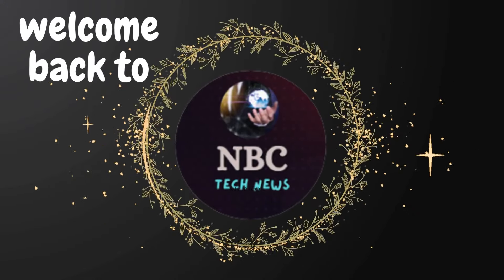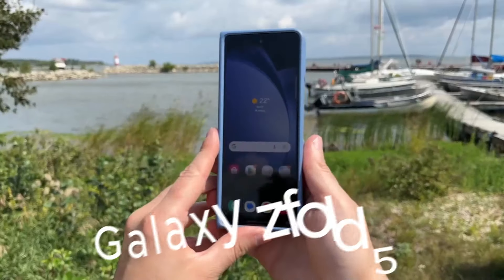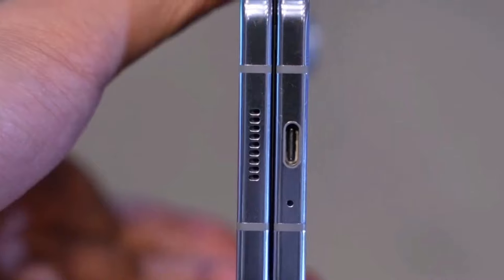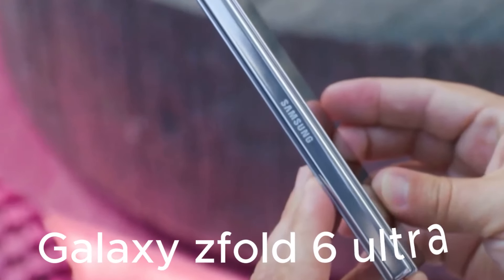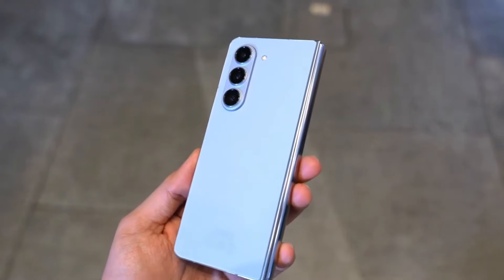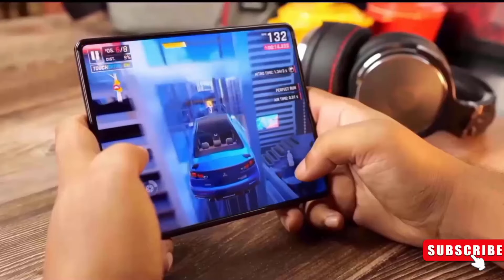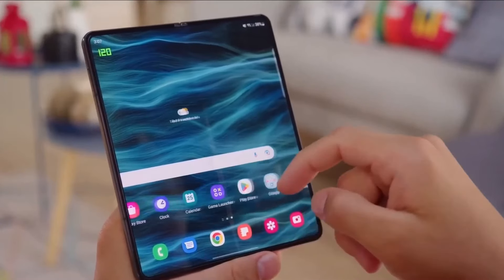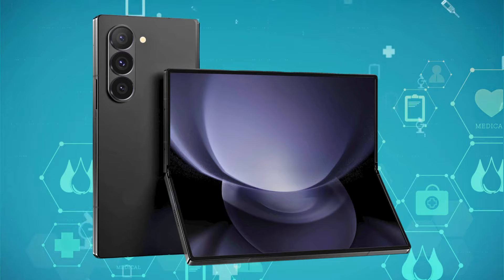Samsung Galaxy Z Fold 6: The Game Changer You've Been Waiting For!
Are you ready to dive into the world of the Samsung Galaxy Z Fold 6? In this exclusive hands-on review, we take a closer look at Samsung's latest innovation. From its stunning design to its groundbreaking features, we leave no stone unturned. Join us as we explore the Samsung Galaxy Z Fold 6 and discover why it's the ultimate game-changer in the world of smartphones.

Prepare to be dazzled by the groundbreaking innovation of the Samsung Galaxy Z Fold 6 FE. This marvel of technology seamlessly blends cutting-edge design with unparalleled functionality. With rumors swirling and leaks tantalizing our imaginations, anticipation mounts for the official unveiling of this masterpiece. The Galaxy Z Fold 6 FE promises to redefine the smartphone experience with its sleek design and powerful features. From its stunning camera capabilities to its rumored compatibility with the coveted S Pen, every detail of the Z Fold 6 FE has been meticulously crafted to elevate your mobile experience to new heights. As we eagerly await the release date, enthusiasts worldwide are already envisioning the endless possibilities this device will offer. Get ready to embark on a journey into the future with the Samsung Galaxy Z Fold 6 FE - where innovation knows no bounds.